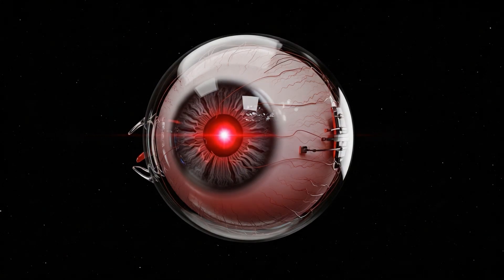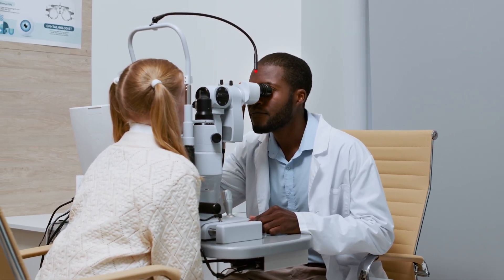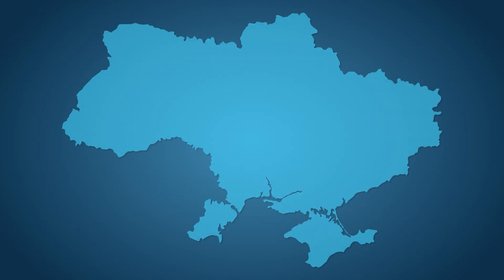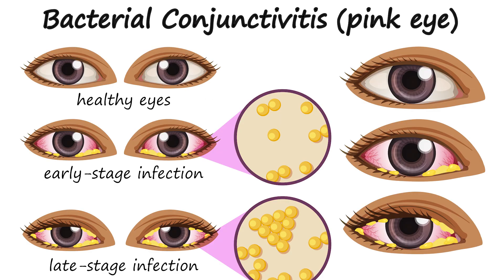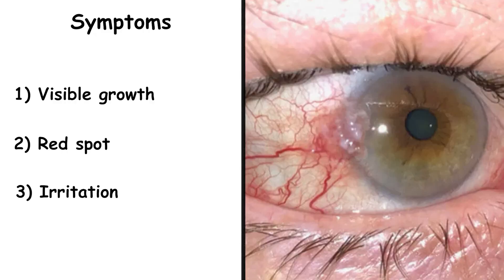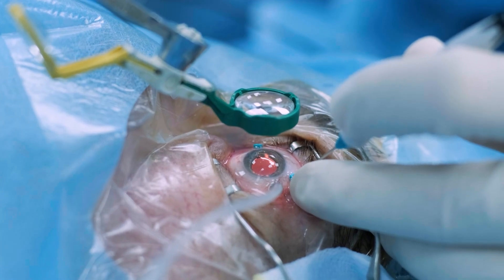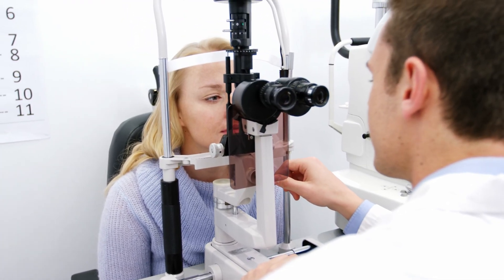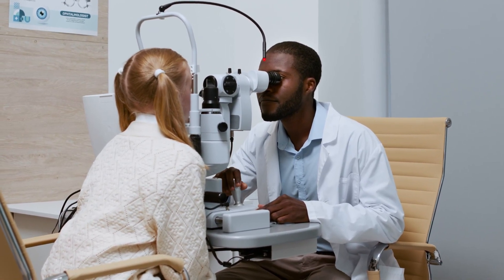This Weird Eye Spot Could Be Dangerous!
The human eye is complex, but it is vulnerable to diseases like eye cancer, which can manifest with various eye cancer symptoms. This video highlights what to look for, including a change in the red reflex or any sign of cancer. Prioritizing eye health and regular checkups is crucial, especially in cases of retinoblastoma and childhood cancer.